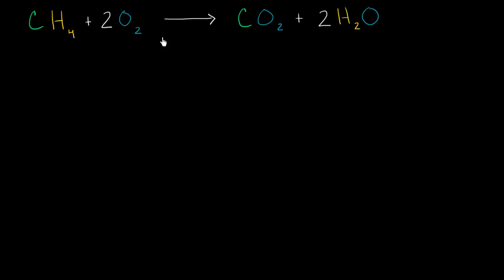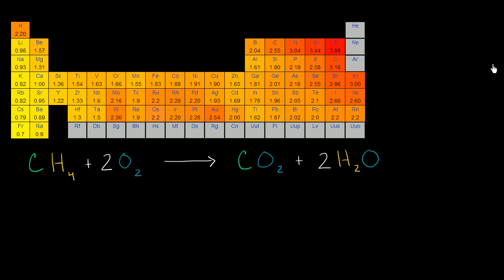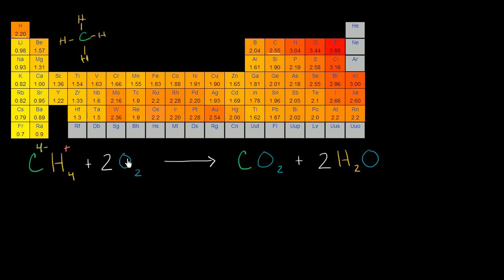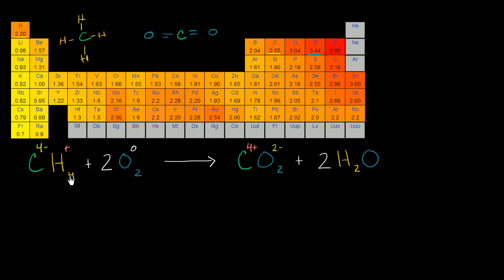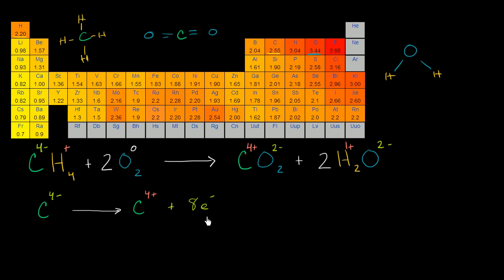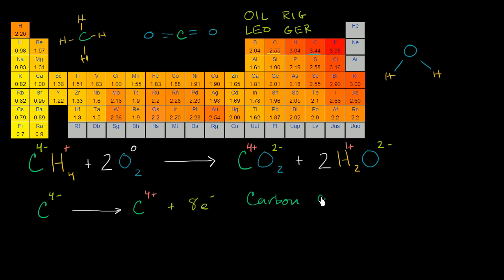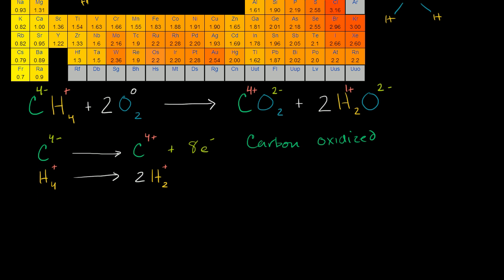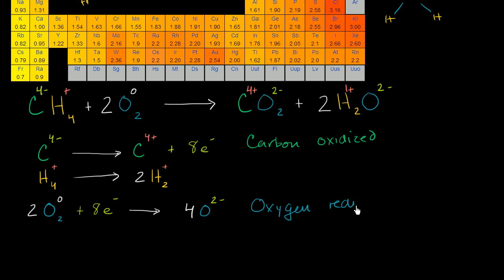Introduction to redox reactions | Redox reactions and electrochemistry | Chemistry | Khan Academy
Finding the half reactions in a combustion reaction, and identifying what is getting oxidized and reduced.